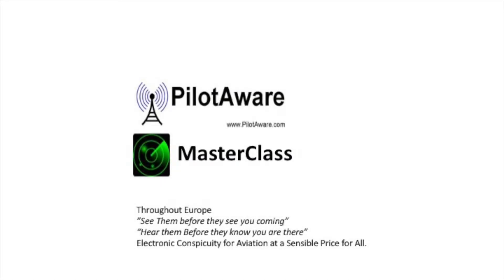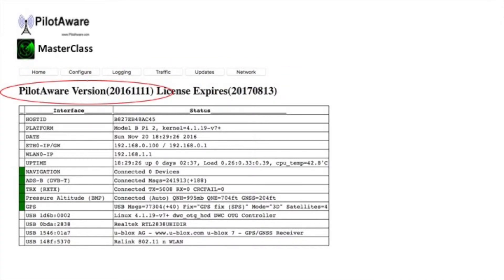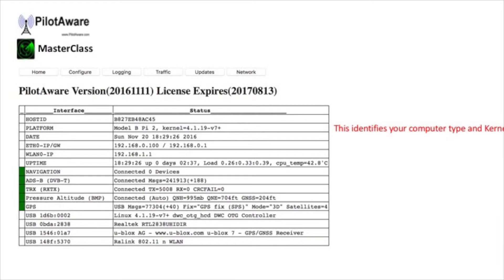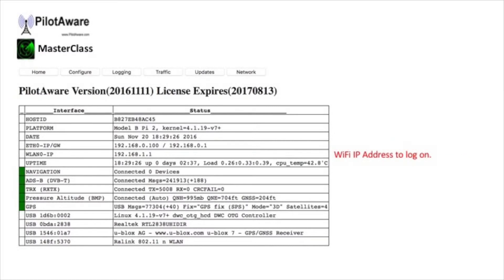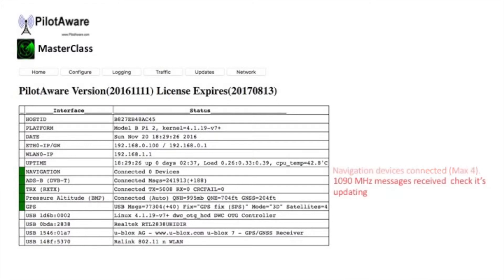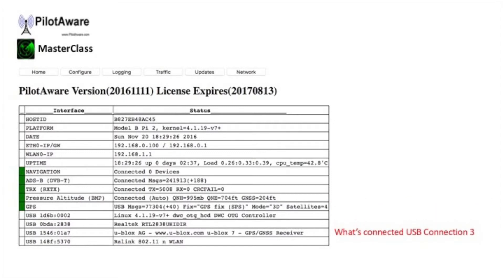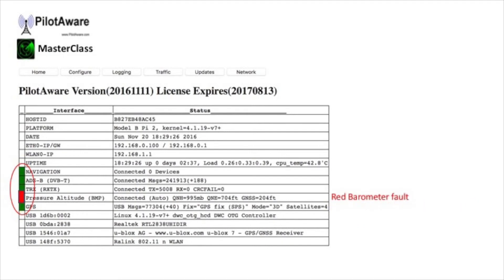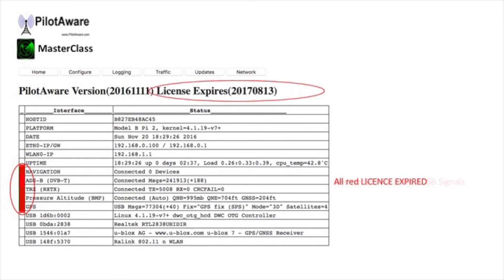PilotAware 'HOME' Web Page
This video is about the PilotAware HOME web page. It describes how to log onto your individual HOME page and how to interpret the information shown.